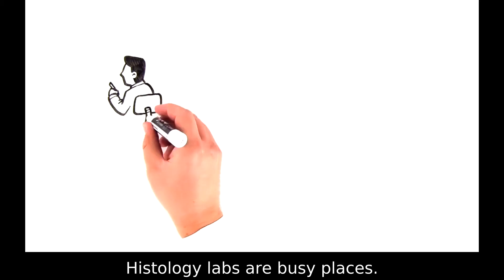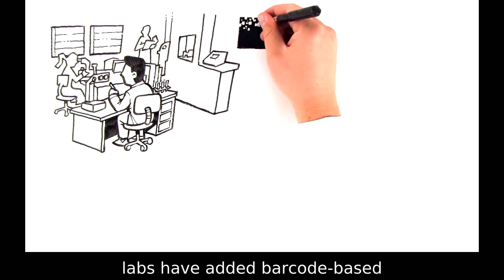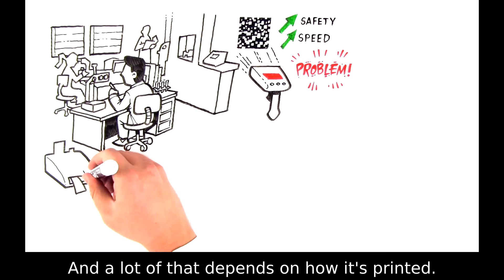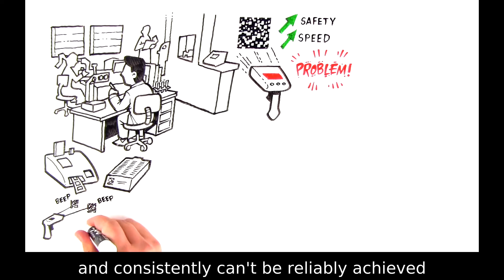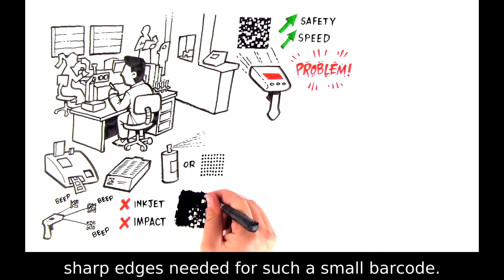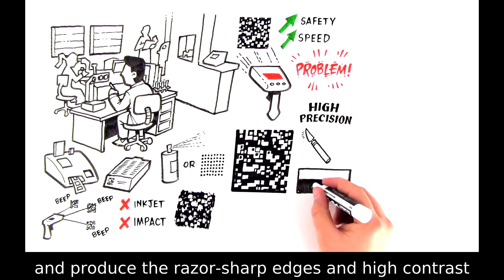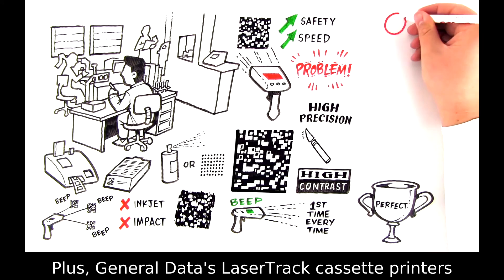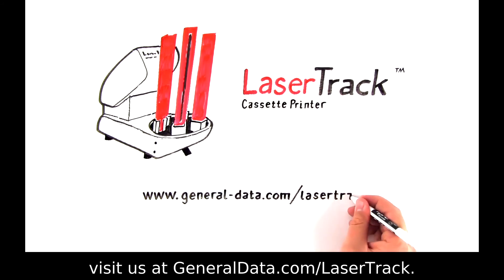Why LaserTrack™ Is The Best Technology For Cassette Printing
There are many different options out there for printing tissue cassettes in a histology lab, but LaserTrack™ is the best.  Why?  Let us whiteboard the answer for you!